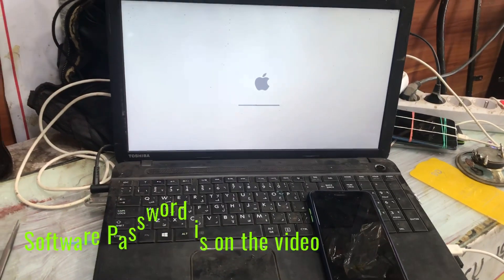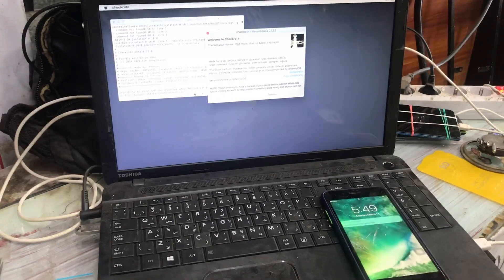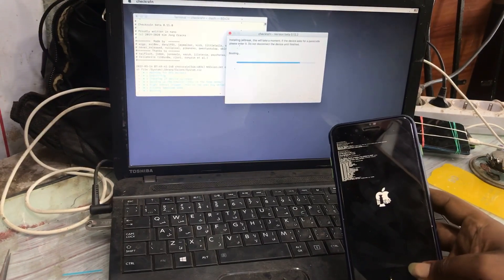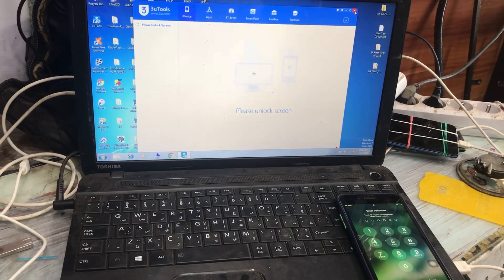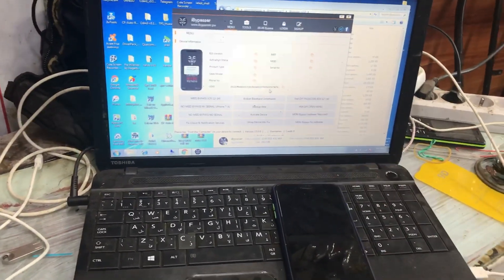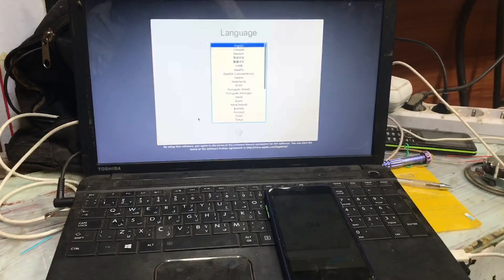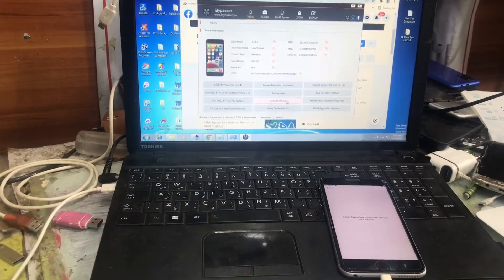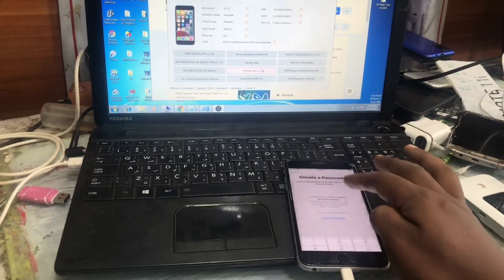iCloud Bypass Tool For Windows Free | Bypass iPhone 5s - iPhone X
iCloud Bypassing Tool For Windows Free 2024 with signal is tool bypass iCloud passcode disabled free iCloud bypass Service Frpfile register not working  properly and you can use this iCloud bypass free software 2024 to register free and bypass iCloud passcode with signal

Frpfile register free not working iCloud bypass Service down for a while. We apologize for this inconvenience! We will try to come back as soon as possible Frpfile register not working properly and you can use this iCloud bypass free tool 2022 to register free and bypass iCloud

If you are interested in doing business technically to unlock the customer's locked smartphone password and frp. You can learn more about smartphone marketing software and it will easily grow your smartphone unlocking business